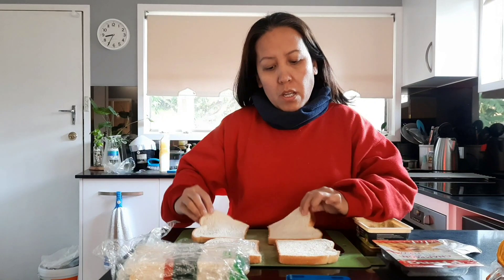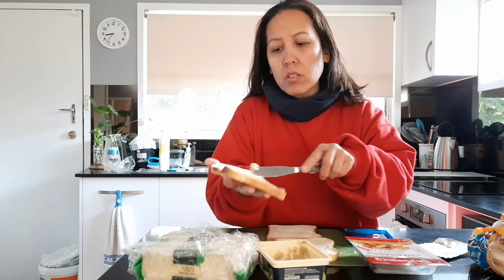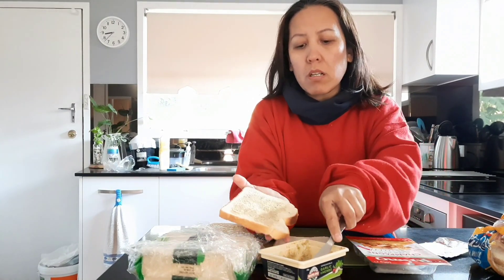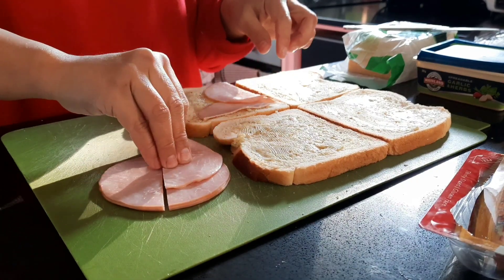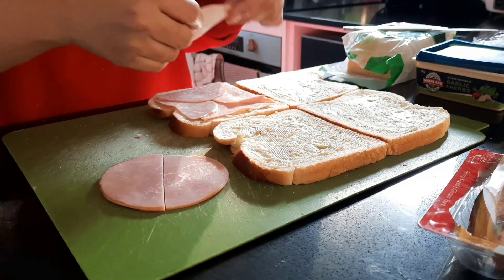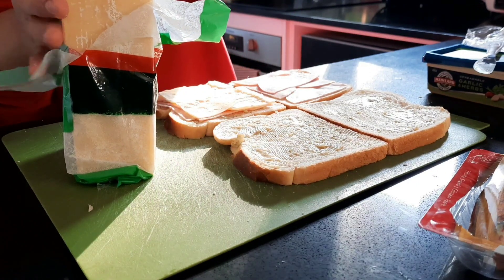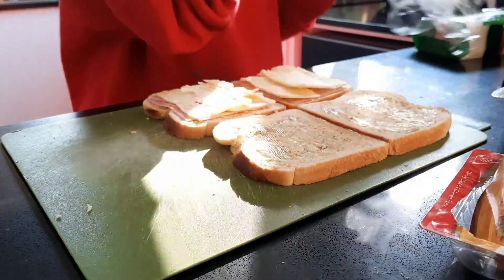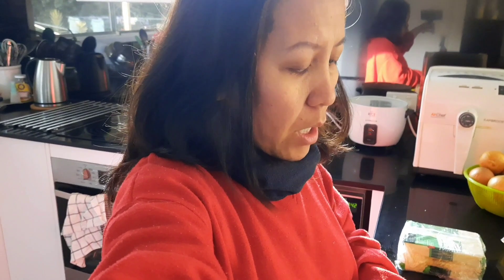AUSSIE LUNCH of my husband